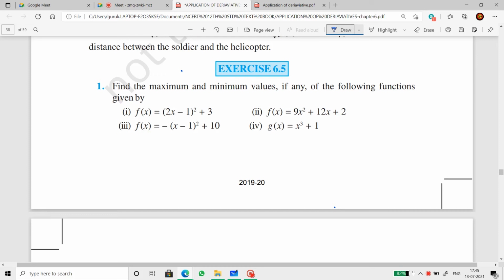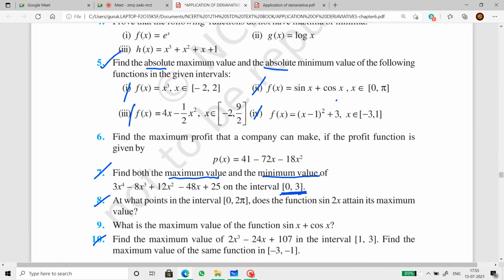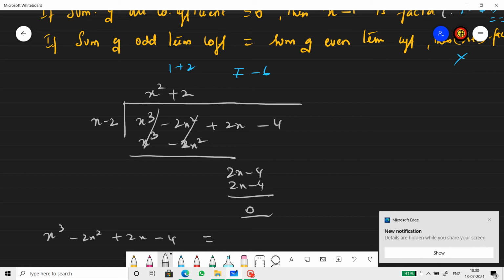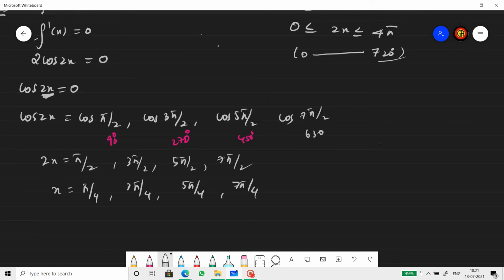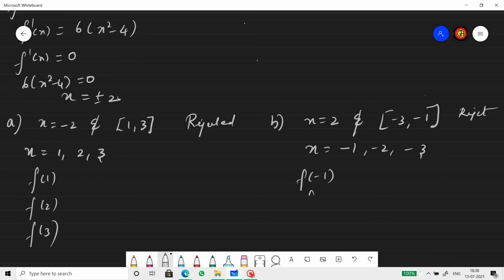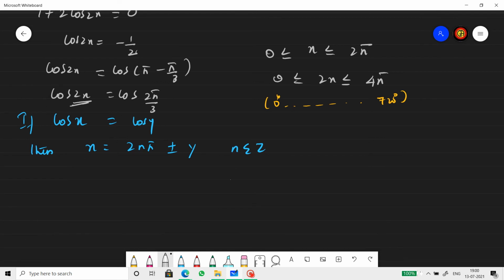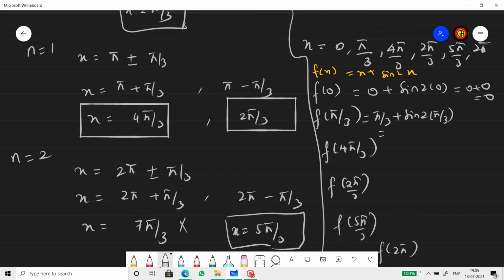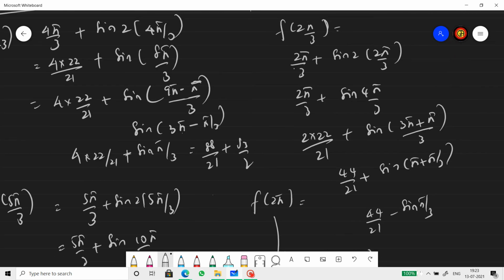APPLICATION OF DERIVATIVES 12TH CBSE / ISE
This video explains about Absolute maxima and minima.